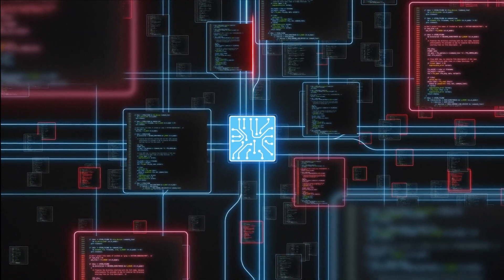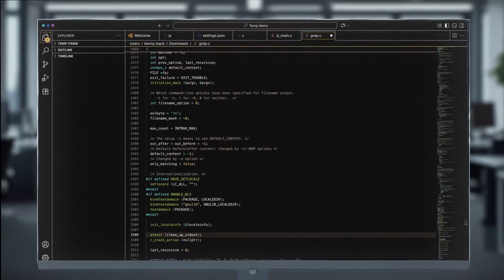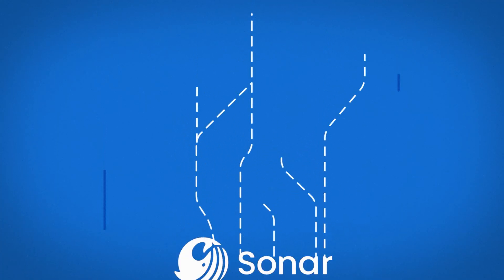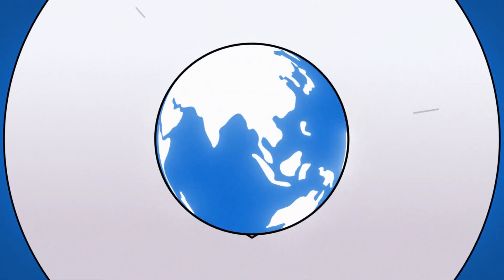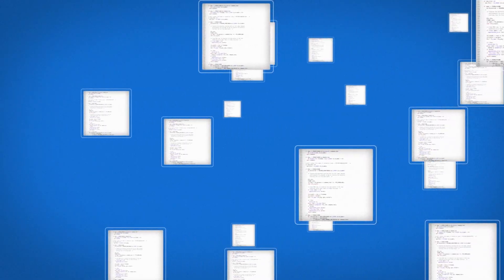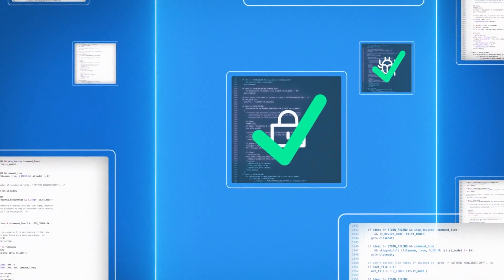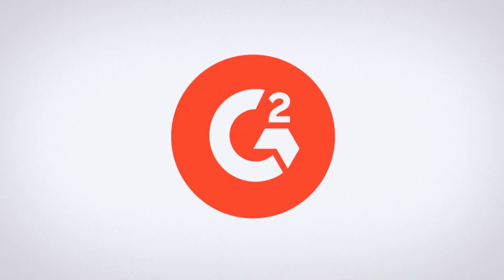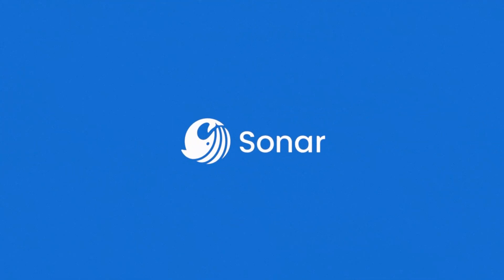Introducing Sonar: Developer & AI Code Verification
AI is rewriting the rules of software development, letting you generate code faster than ever. To fully unlock this new speed, you need a reliable way to quickly verify the code.

This is the "vibe, then verify" principle.

Sonar is the verification layer that empowers you to accelerate with confidence. As the gold standard for automated code review, trusted for over 16 years by more than seven million developers, Sonar helps ensure all your code—both human- and AI-generated—is high-quality, secure, reliable, and maintainable.

We integrate seamlessly with your AI coding tools, catching issues early and delivering automated fixes, saving you time and headaches.

Go ahead, use AI to accelerate your development. Trust Sonar to verify your codebase quality and security.